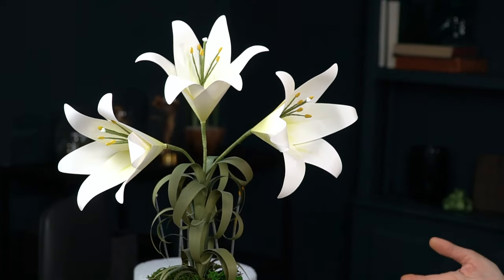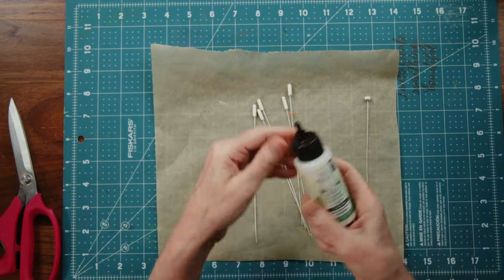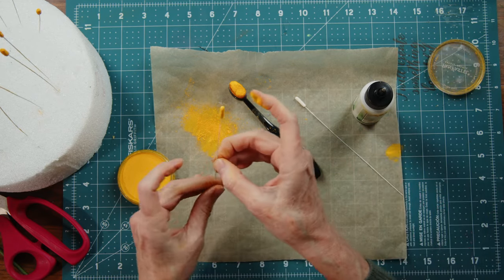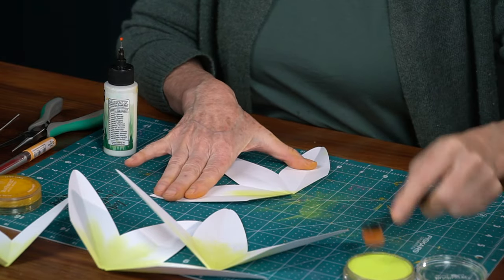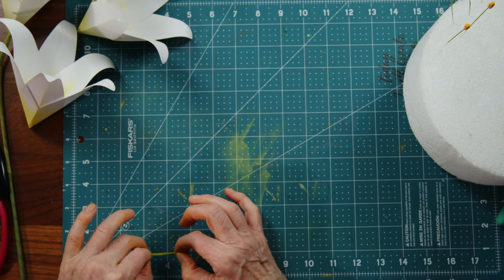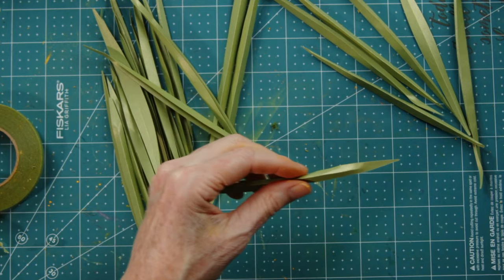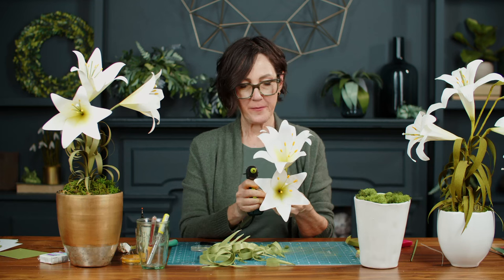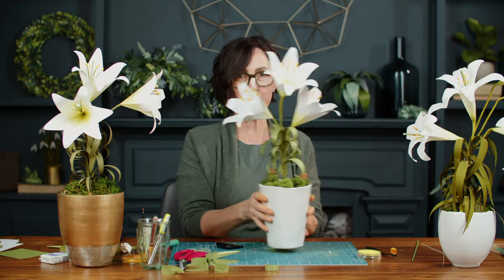Make a Potted Frosted Paper Easter Lily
Make this pretty Easter lily plant with frosted paper, cardstock, or even printer paper. You can cut your pieces ahead of time and get ready to make along with Lia.